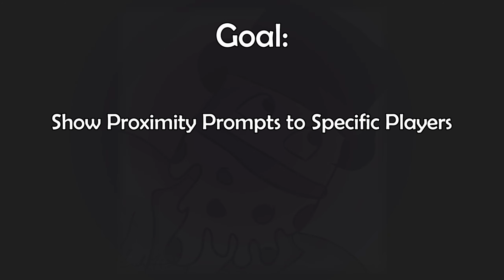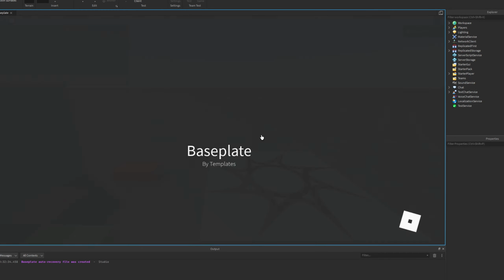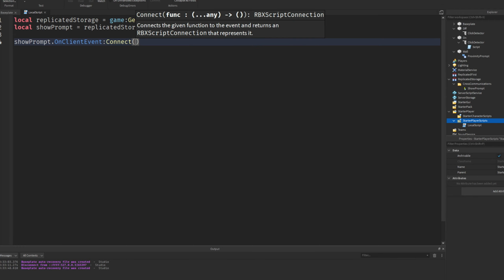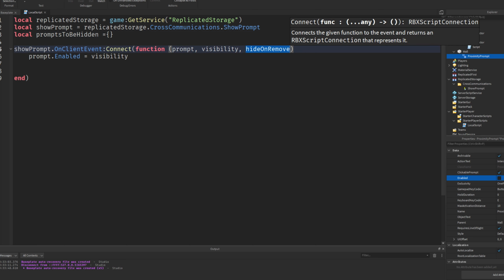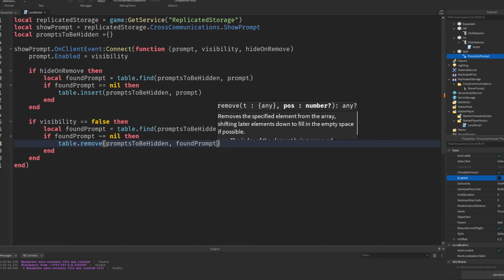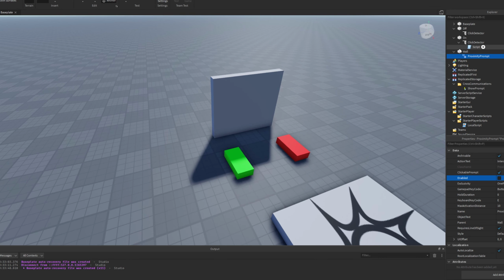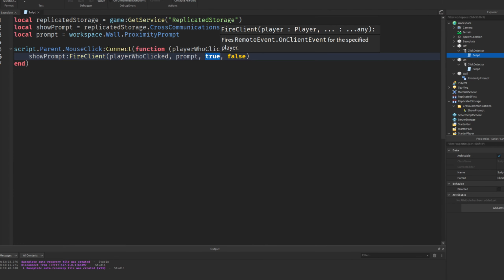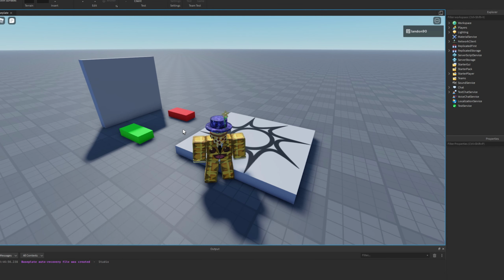Showing Proximity Prompts to Specific Players | Roblox Tutorial